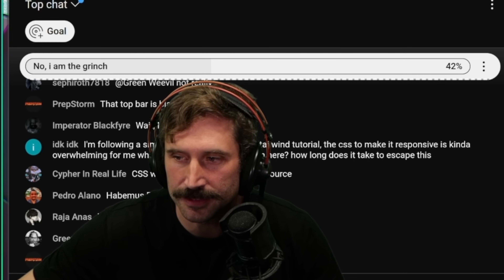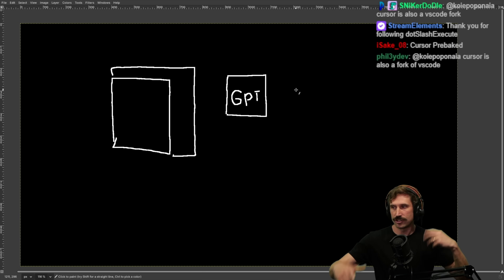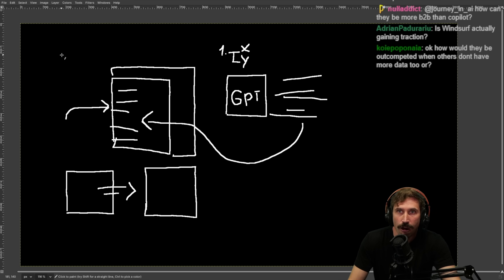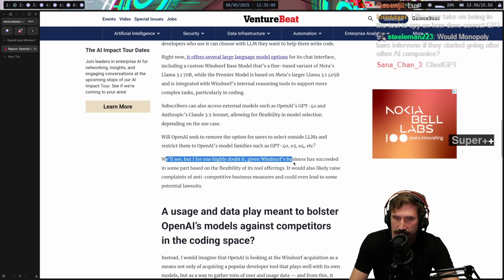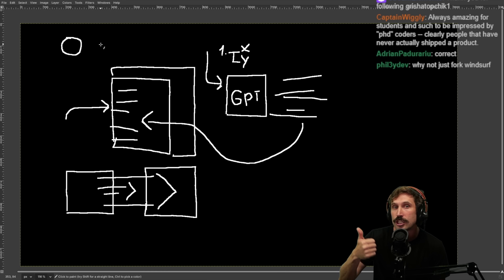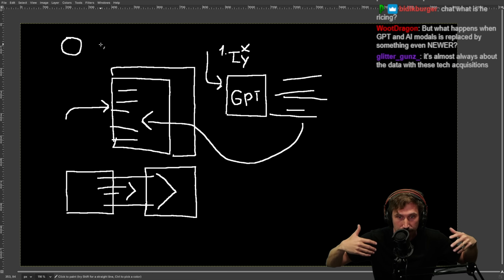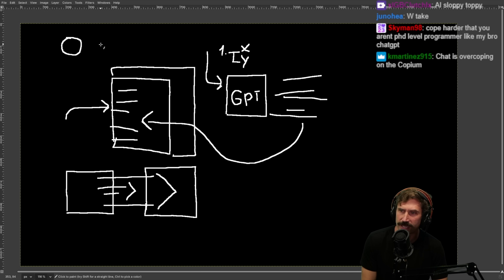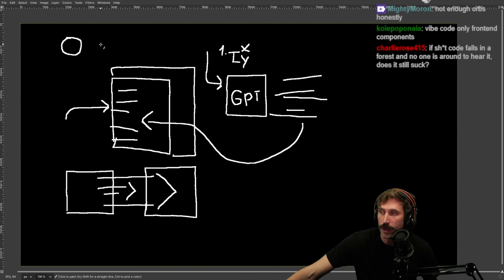OpenAI Buys Windsurf